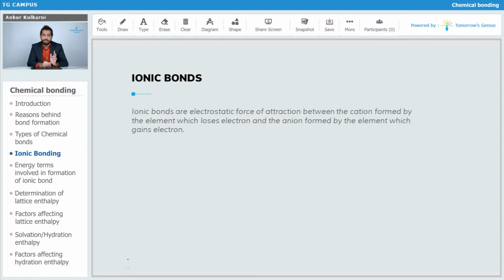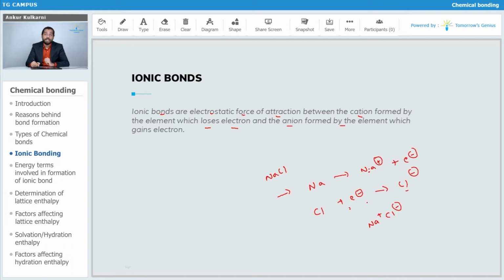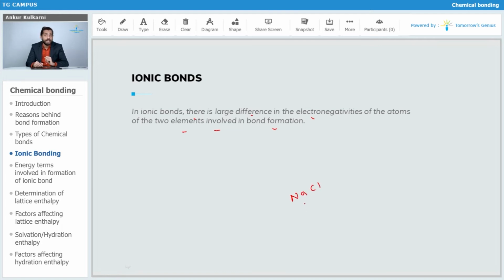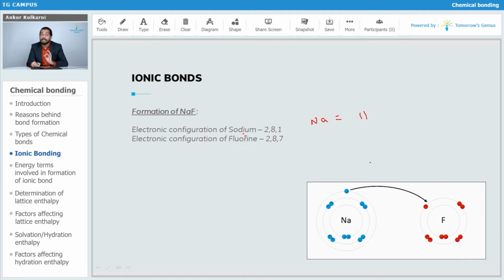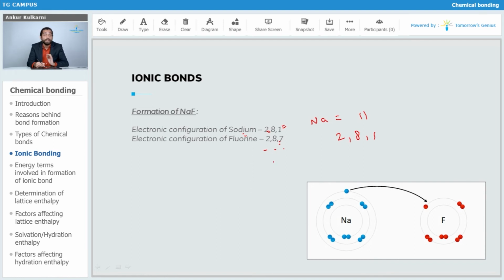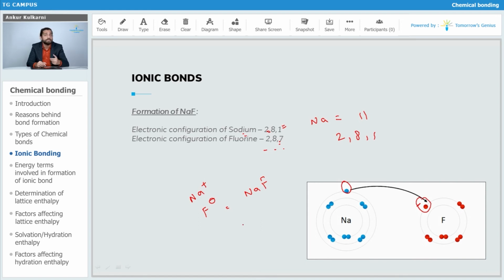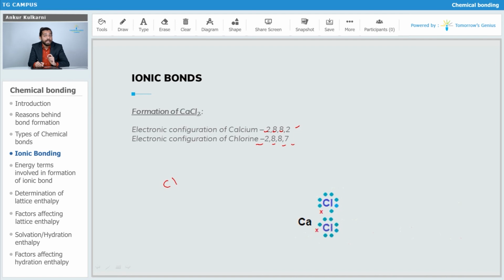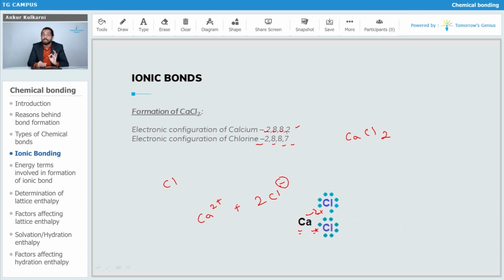Ionic Bonding | Part 1 | Chemical Bonding | JEE | NEET | Chemistry - TG Campus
In this video, we have explained the ionic bonds present in the compounds.

Topics covered:
Pairing of Electrons
Questions